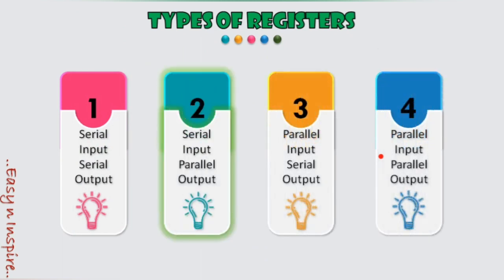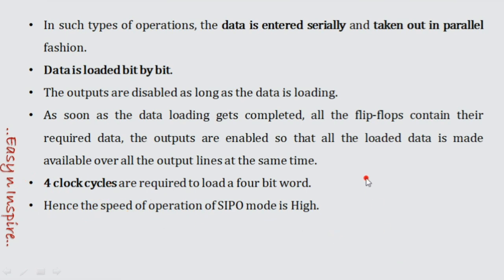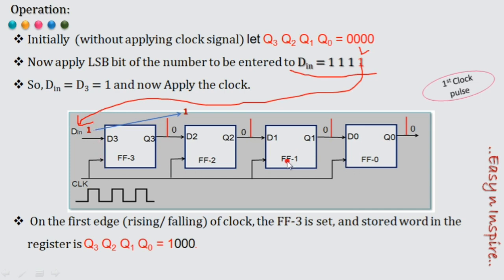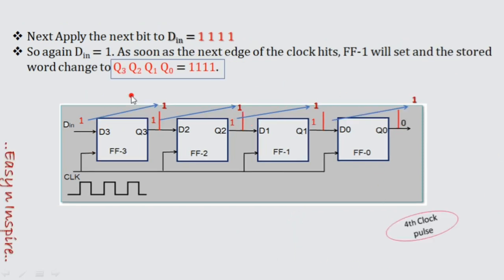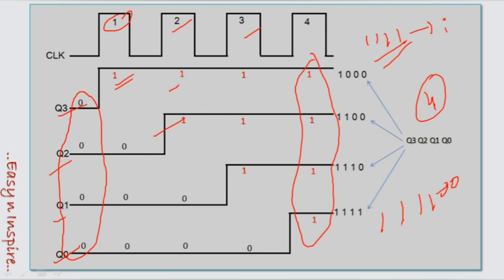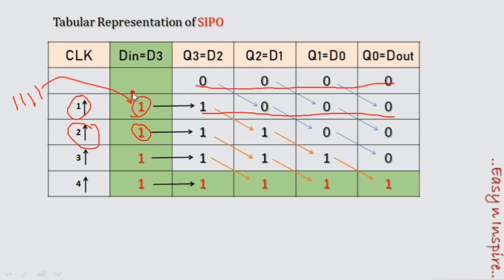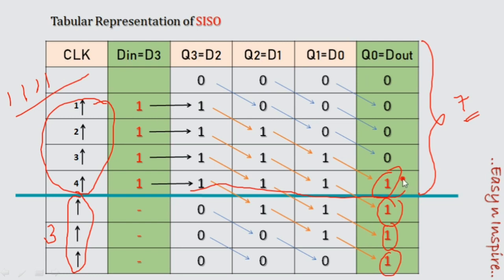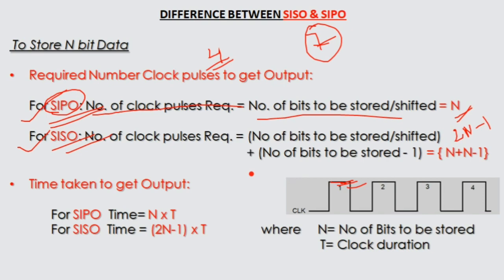Shift Registers | Serial input & Parallel Output (SIPO)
This is another type of Shift register (SIPO) in which data is entered serially and Output is taken in parallel from each flip-flop..